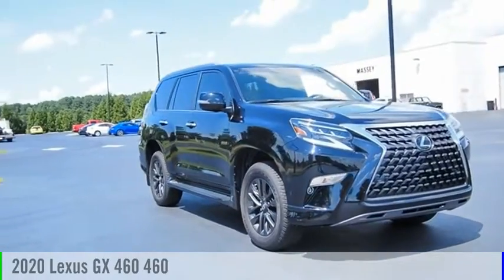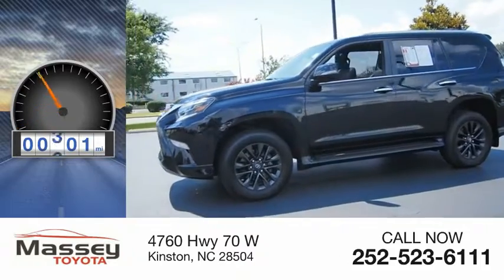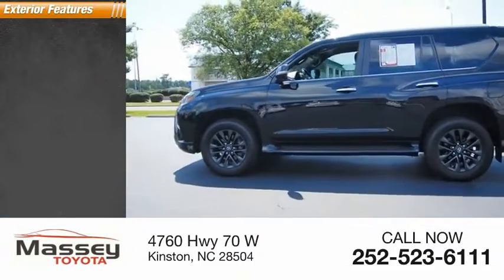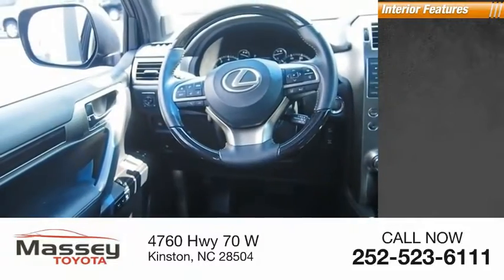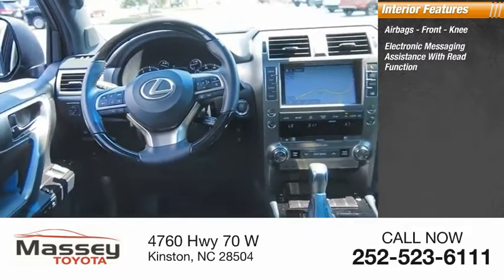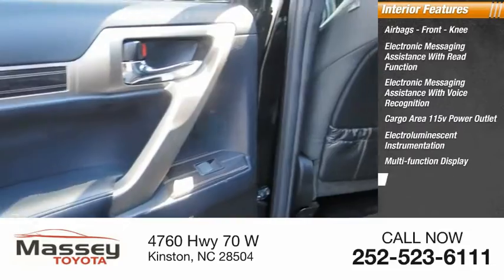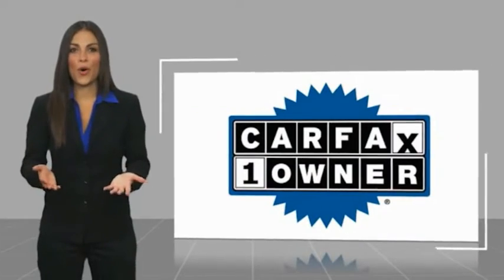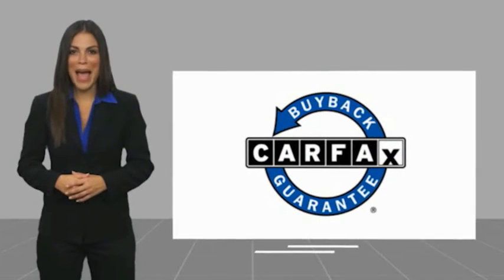2020 Lexus GX 460 460 Used 13366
2020 Lexus GX 460 460

Massey Toyota
4760 Hwy 70 W